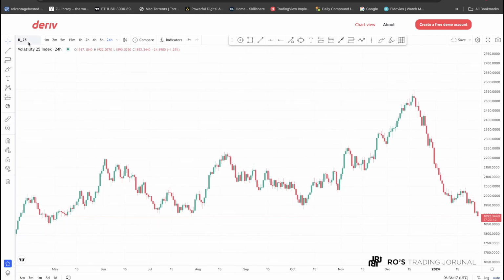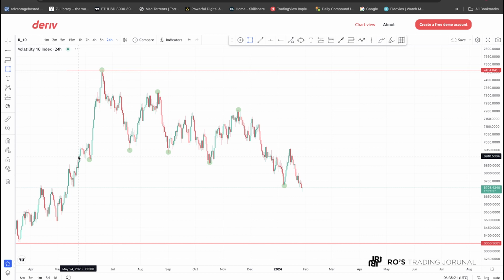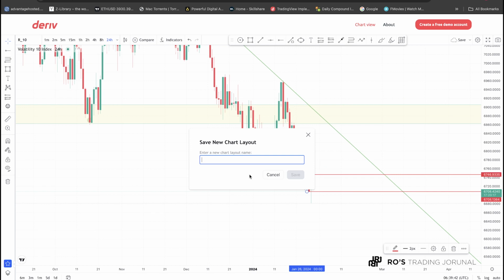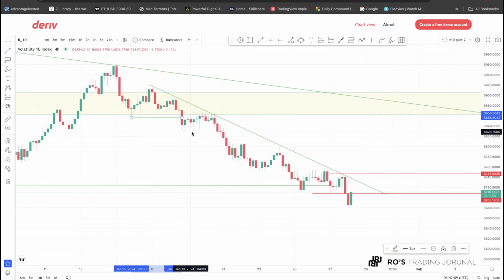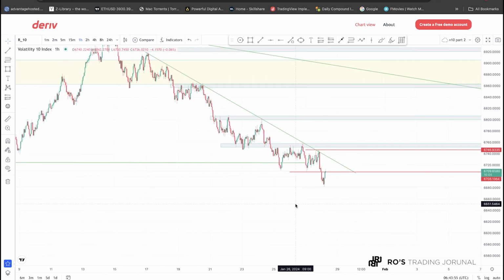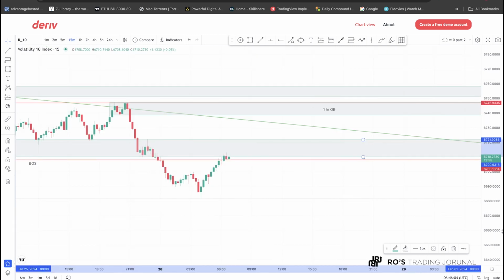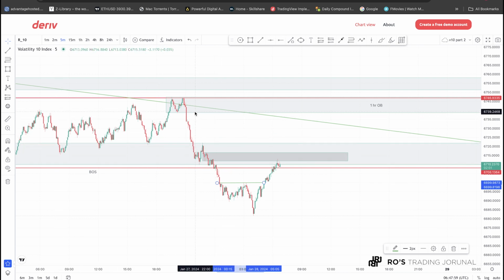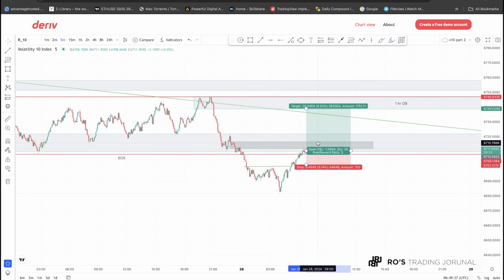Ro's Trading Journal V10 Jan 28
This is my person journal & process to becoming a better trader. I'm focusing on V 10 and possible outlooks